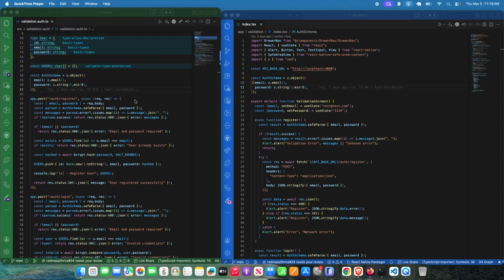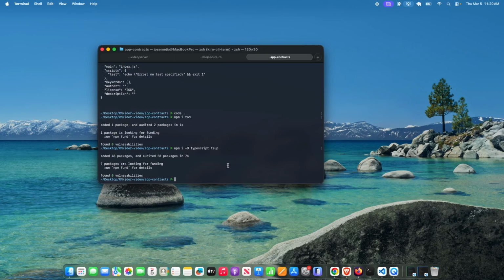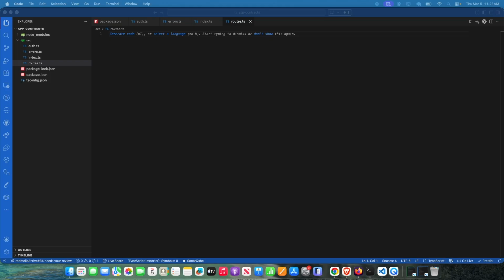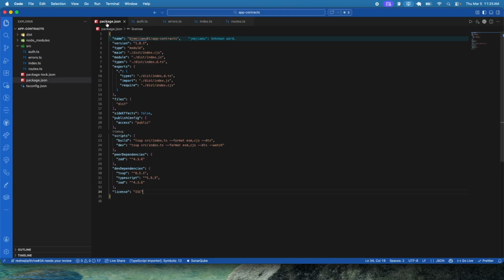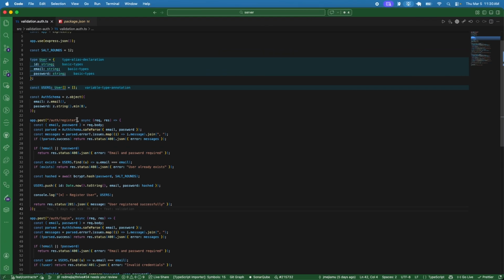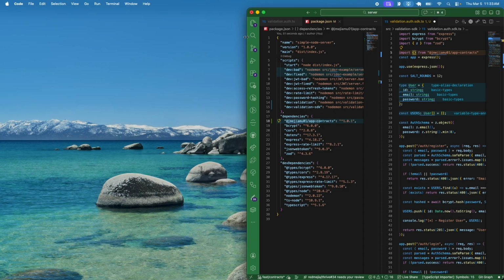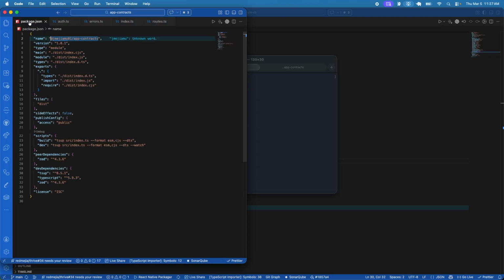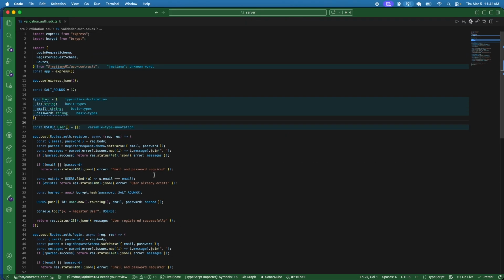Stop Breaking Your API: Share Zod Schemas Between React Native & Node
When your frontend and backend define API types separately, they eventually drift apart.

In this video I show how to share Zod schemas between a React Native app and a Node.js backend by publishing a small npm package containing the API contracts.

This allows both the mobile app and the server to use the exact same validation logic and TypeScript types, preventing mismatched request formats and reducing runtime errors.

Topics covered:

• Defining request schemas with Zod
• Generating TypeScript types from Zod
• Validating requests in a Node + Express backend
• Validating user input in a React Native app
• Publishing a shared contracts package to npm
• Installing the shared package in both projects

This approach is commonly used in production systems to keep frontend and backend APIs synchronized.

Stack used in this video:
React Native
Node.js
TypeScript
Zod
npm packages

Part of my series on building secure and scalable mobile systems with React Native and Node.